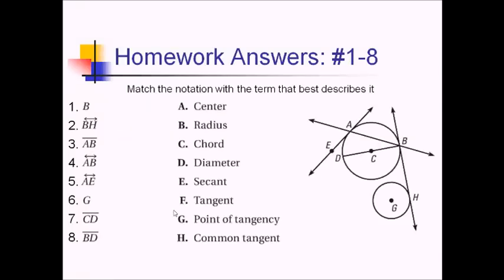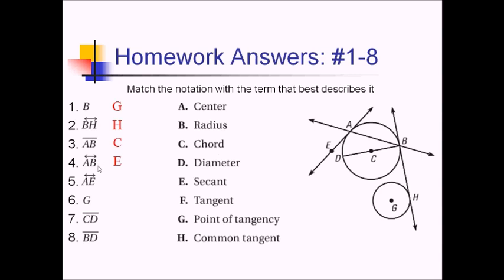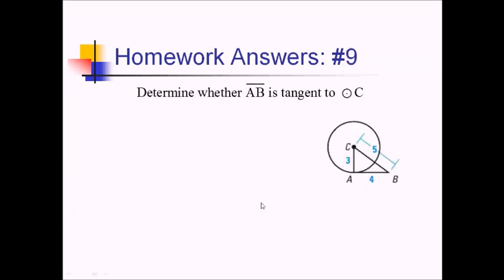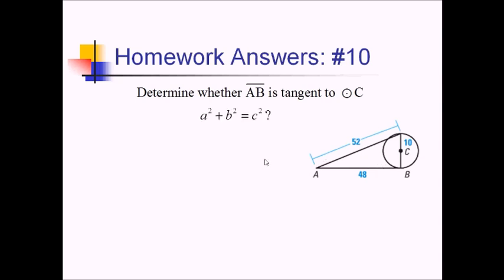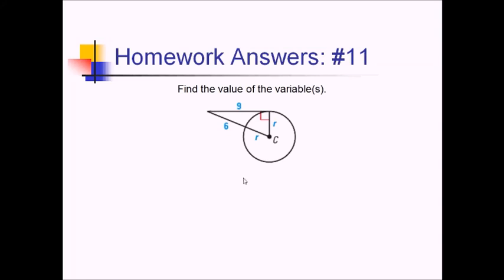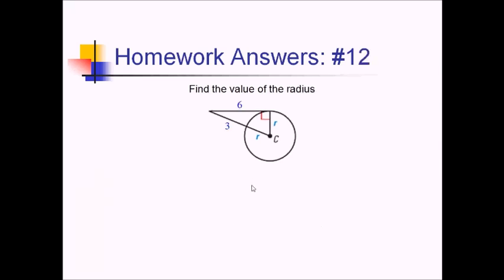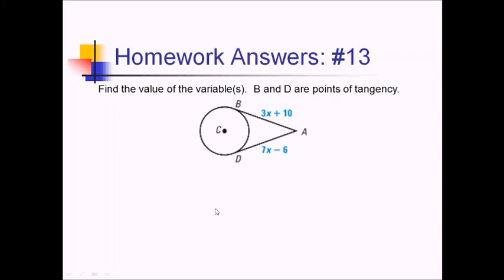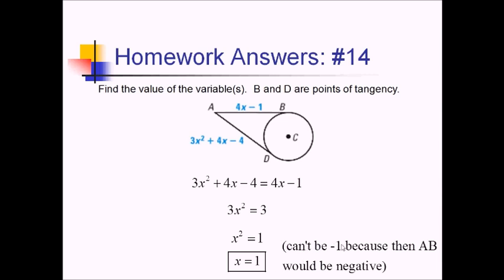Introduction to Circles: Problem Set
Worked problems showing how to identify parts of a circle and to use properties of tangents to find segment lengths.